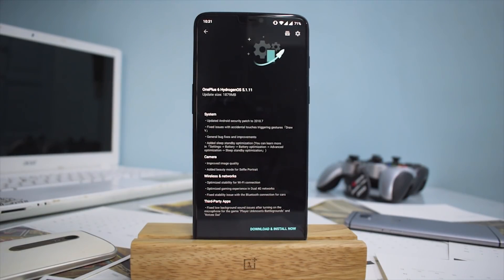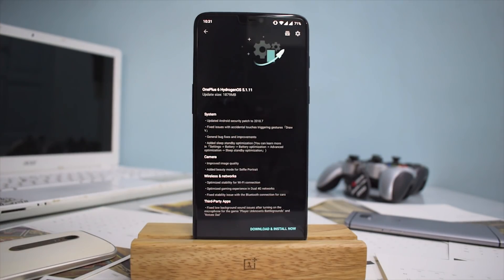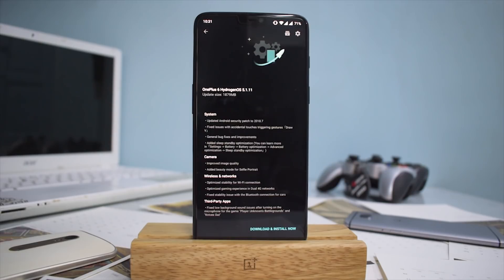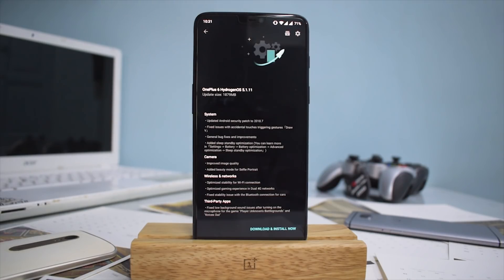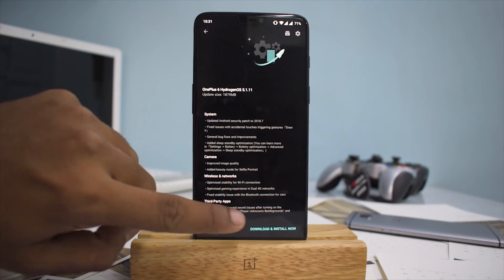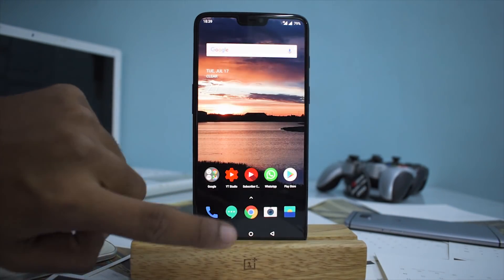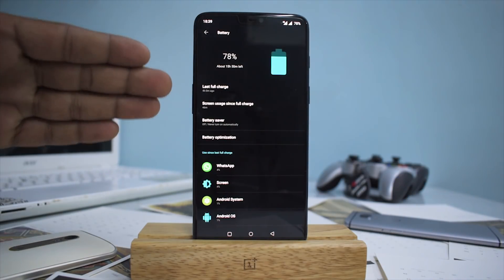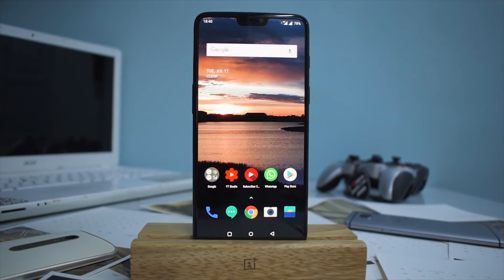Official - Hydrogen OS 5.1.11 | Oneplus 6 | Major Fixes - Battery Improvements - Better Camera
Official Hydrogen OS 5.1.11 | Oneplus 6 | Major Fixes - Battery Improvements - Better Camera | Smartphone 2torials

In this video we take a look at the latest Hydrogen OS 5.1.11 update for the Oneplus 6.